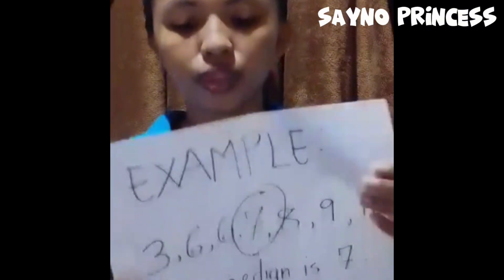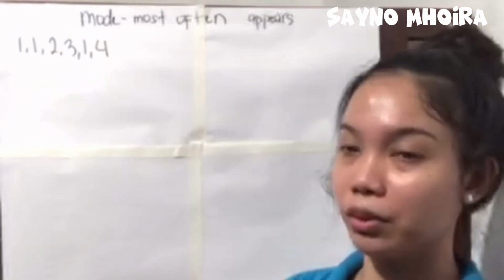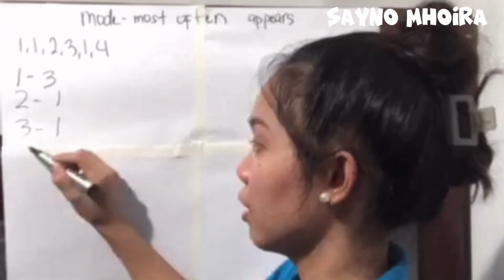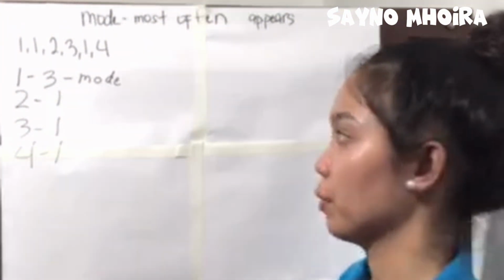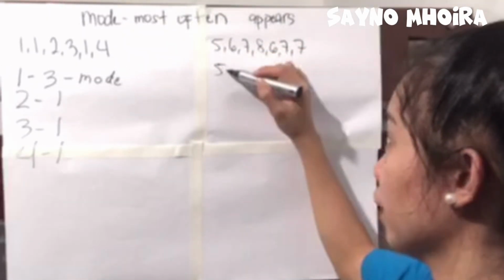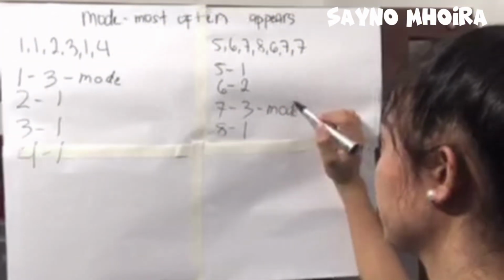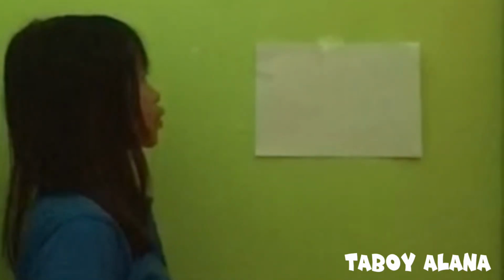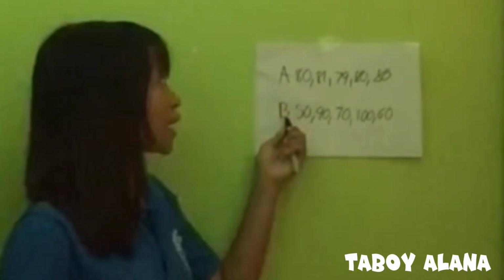October 8, 2025